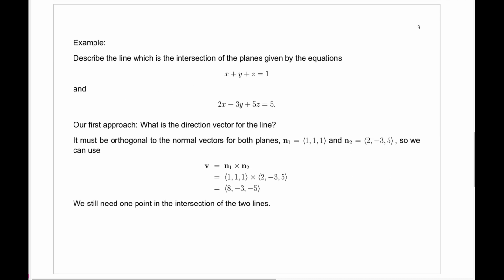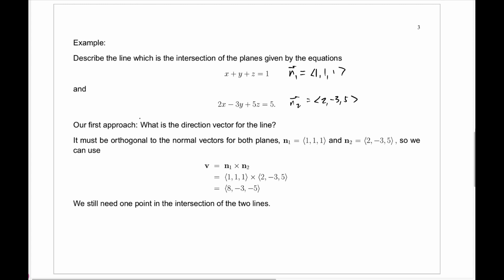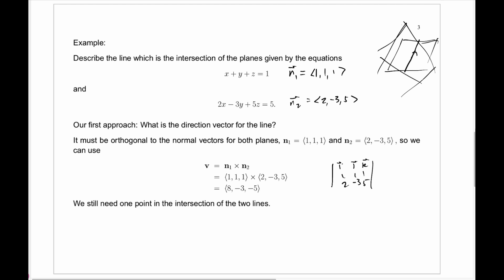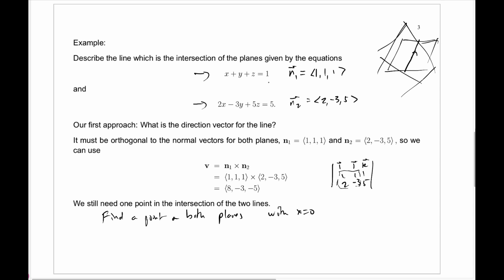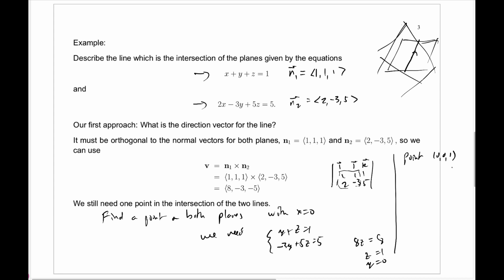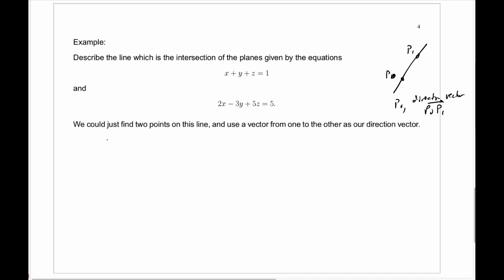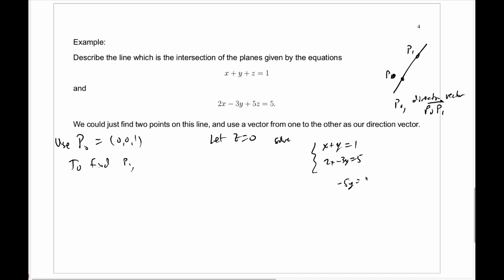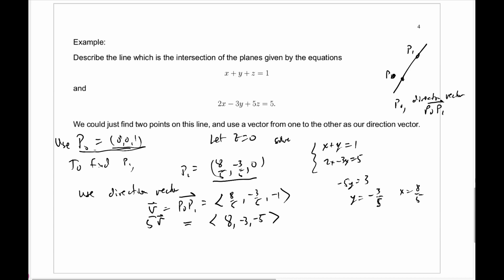12 5PlaneIntersectionExample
Describe the line of intersection of two planes